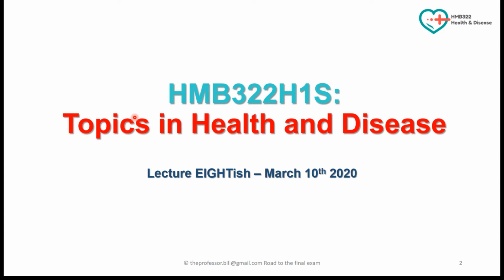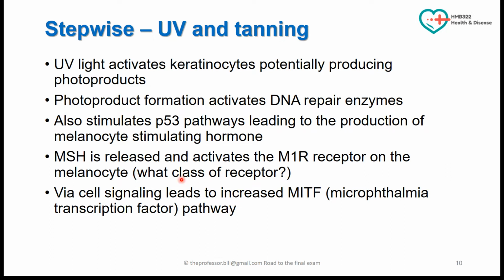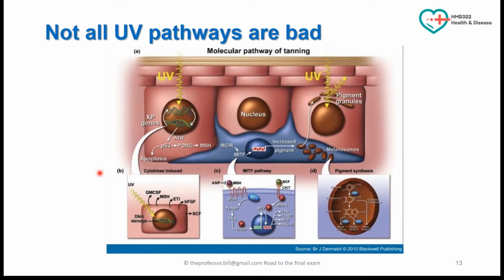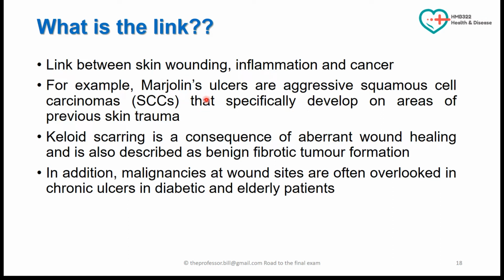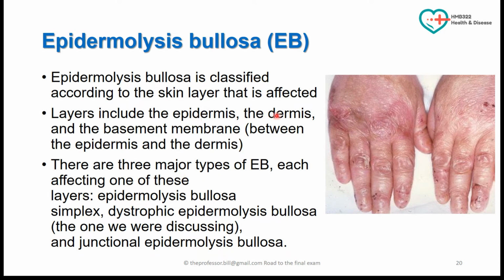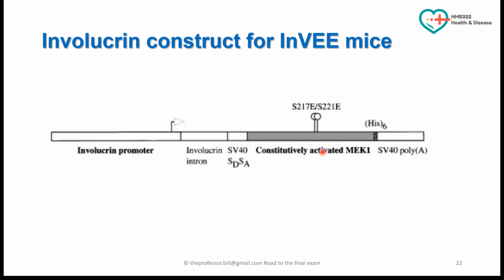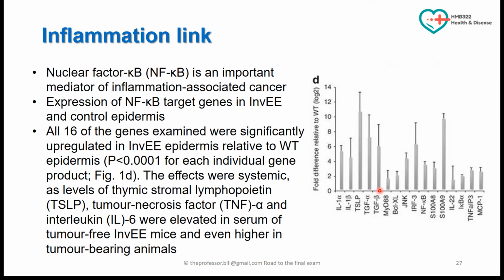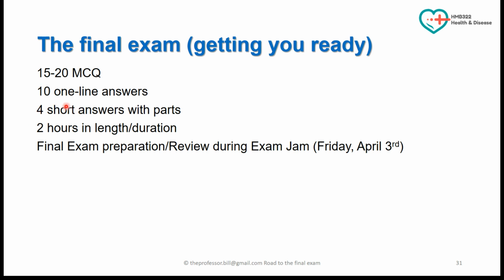HMB322 Lecture 8ish